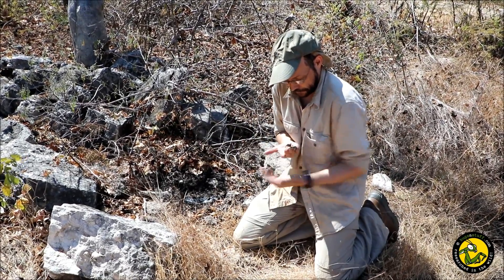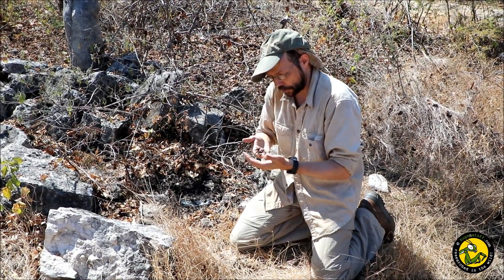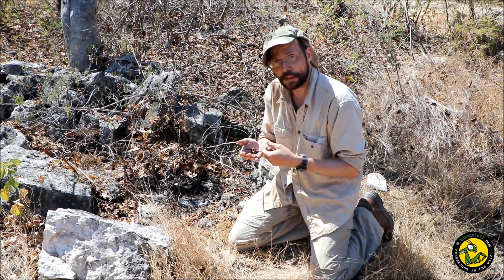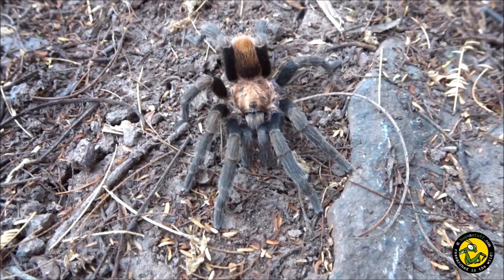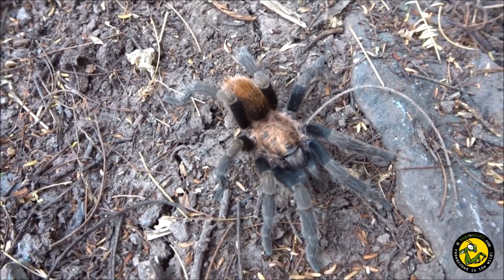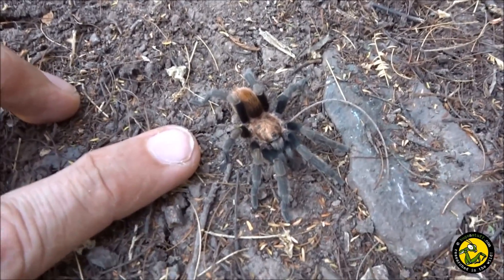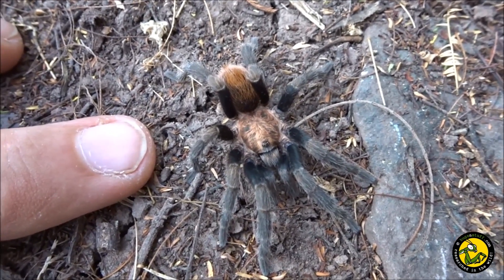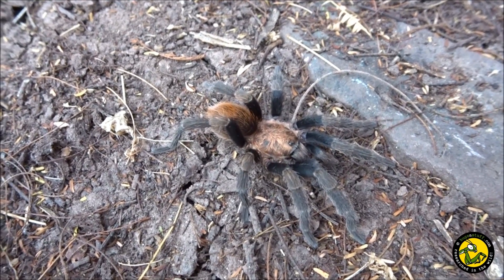Finding Bonnetina papalutlensis in Mexico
Join the team in Mexico as they find and photograph Bonnetina papalutlensis along with another unidentified Bonnetina sp.